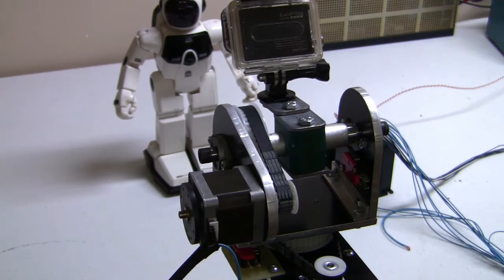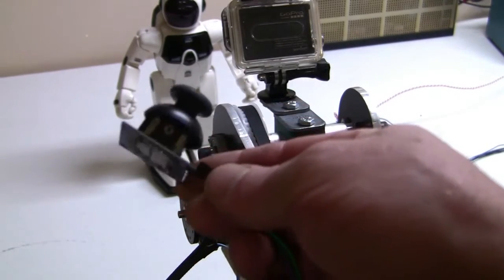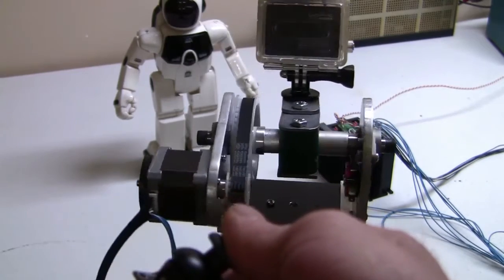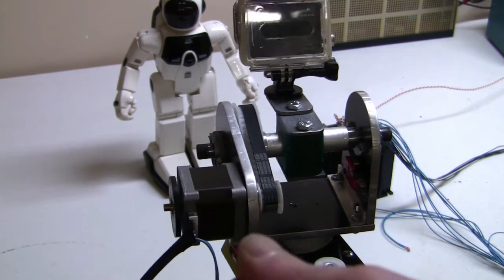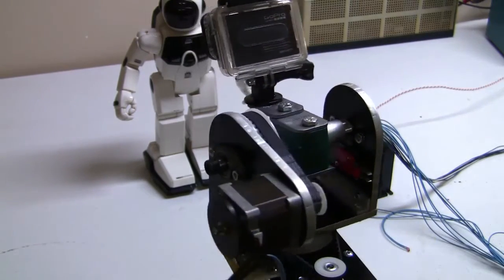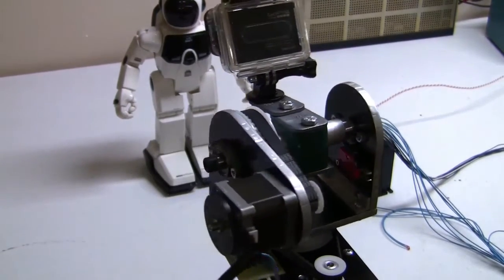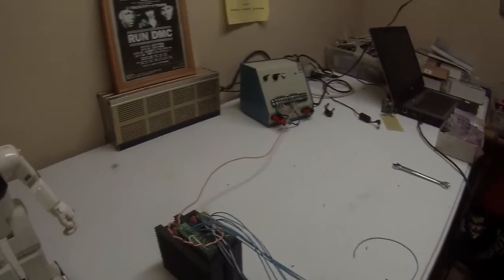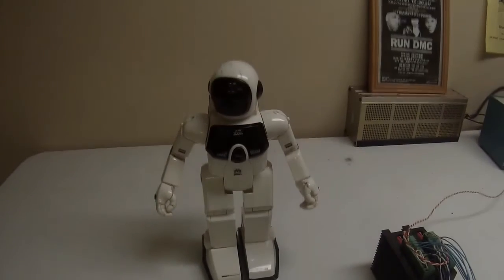cambot1 Stepper motor based pan and tilt camera using an arduino and joystick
Short demo of a pan and tilt camera.  This demo shows the joystick function with an Arduino UNO  connected to stepper motor controllers.